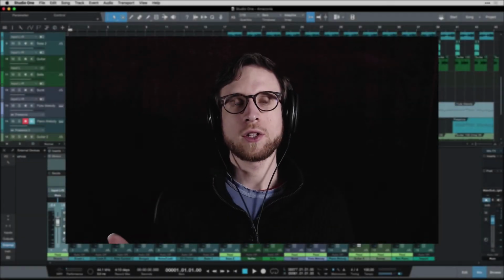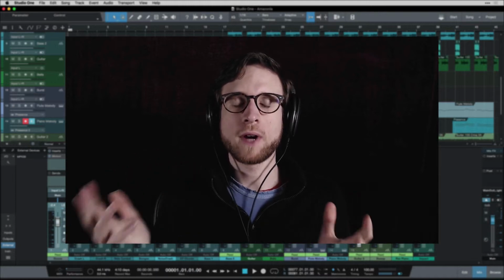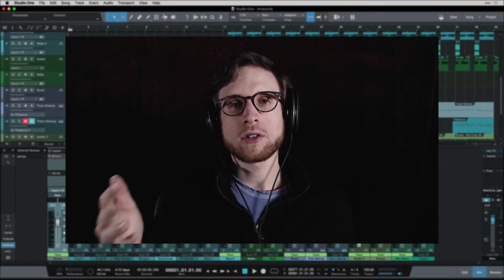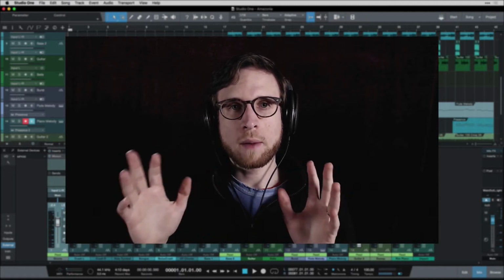Studio One - Mixdown Process - Part 2 (File Formats)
In this lesson, we go over the basics of the most common file formats you can use when exporting your song from Studio One. Please leave any questions or feedback below in the comments section.